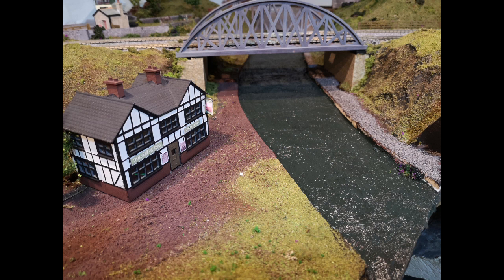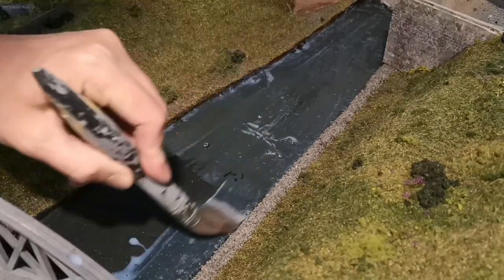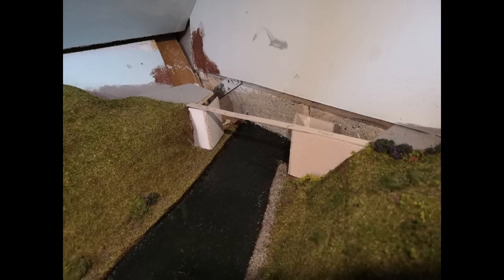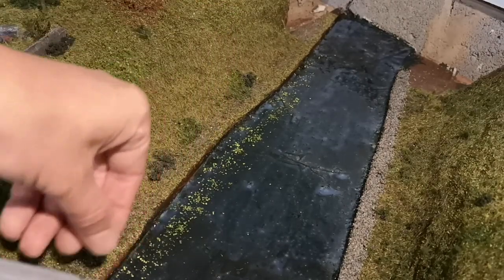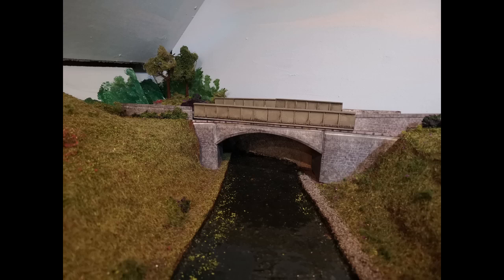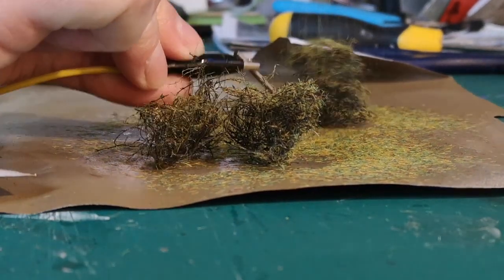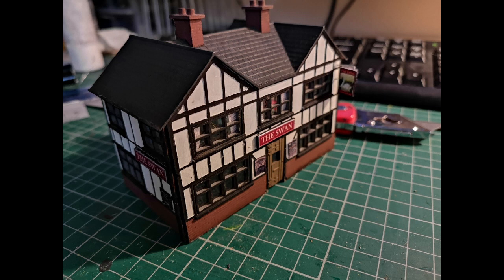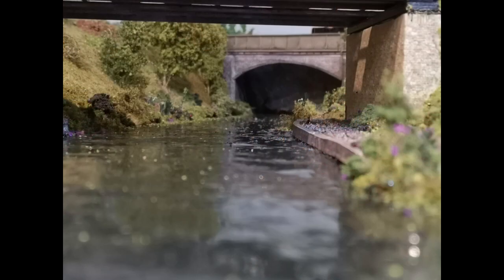The Canal - Part 2, finishing the scene. OO Gauge Model Railway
In this video I will continue and finish the canal scene. Main areas are the water effects, the new bridge scratch build & the making the greenery.

Most of the materials I use are purchased from a small supplier called Country Scenes, please check out Martin's facebook page @Country Scenes Model Railway.

If you have any questions to the build please get in touch.

Regards, Andy